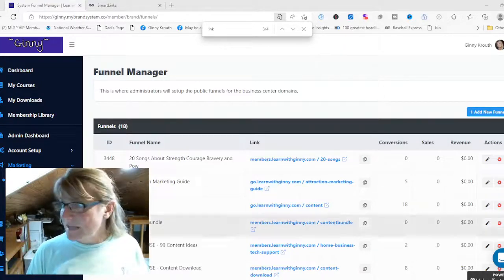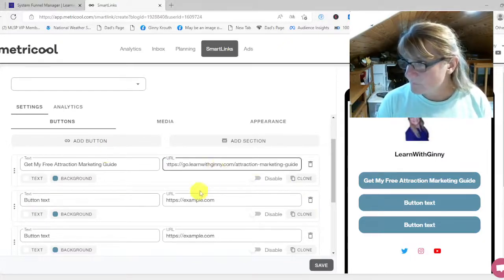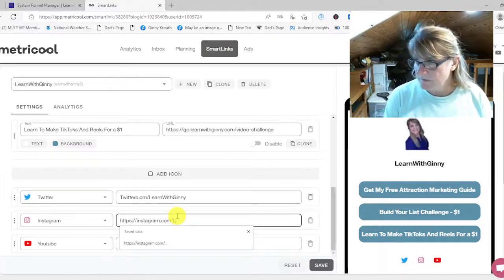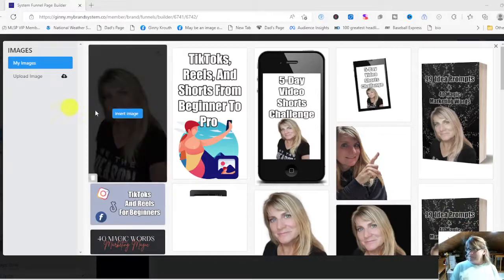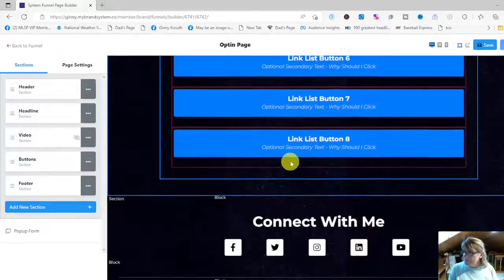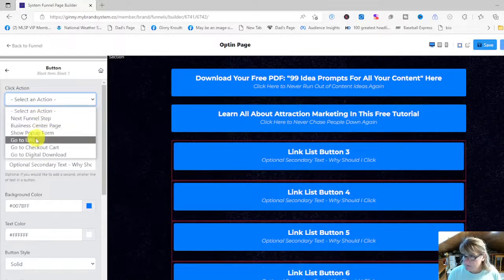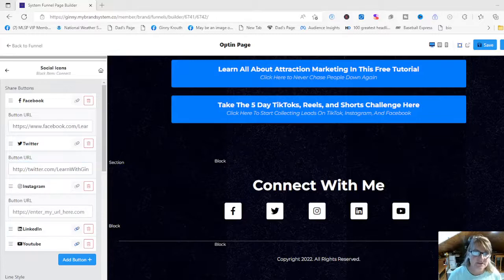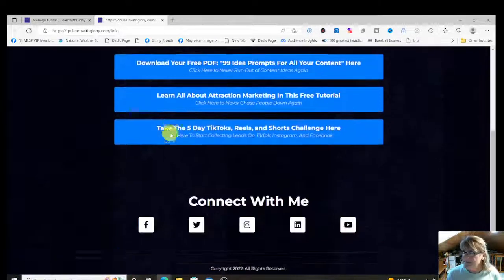How To Create A Links Page Branded and UnBranded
There are LOTS of apps you can use.

These are 2 I've used.